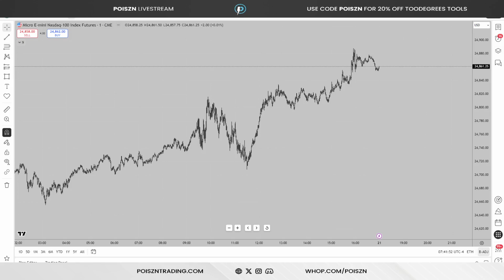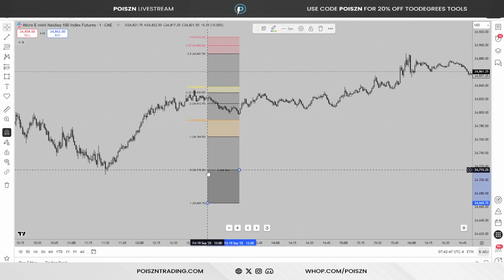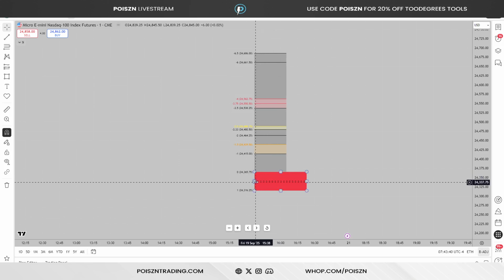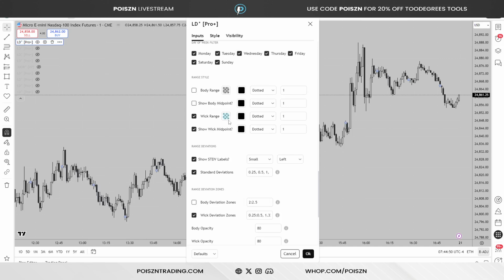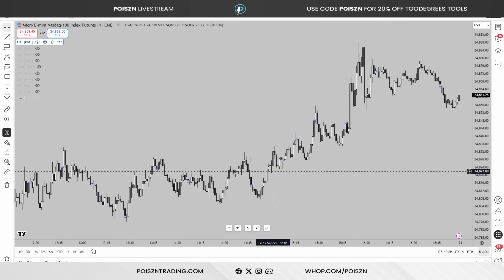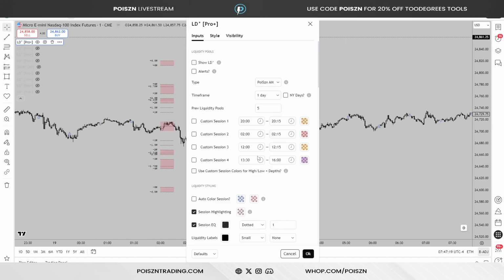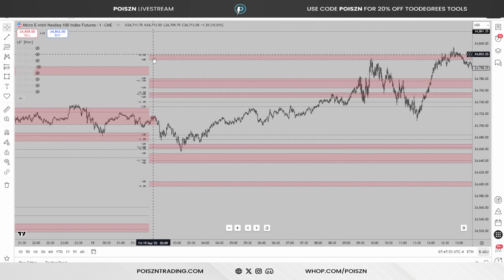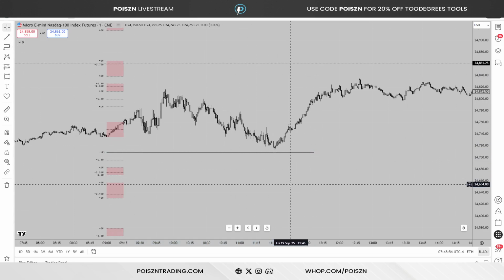The Deviations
In this video you will find the Specific Range Deviation Fibs that I Use

🌐 Private mentorship limited availability :

22 Course Videos
200 + Videos
Weekly Streams
Daily Livestreams in the NY Session and London
Daily Charting and Education
1 on 1 zoom calls

or

ELITE COLLECTION ACCESS

ELITE COLLECTION ACCESS